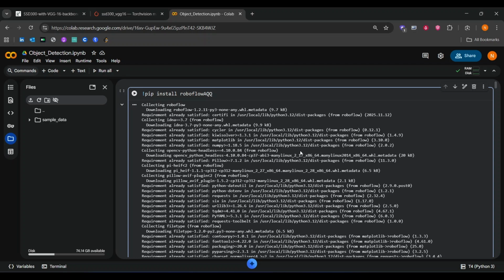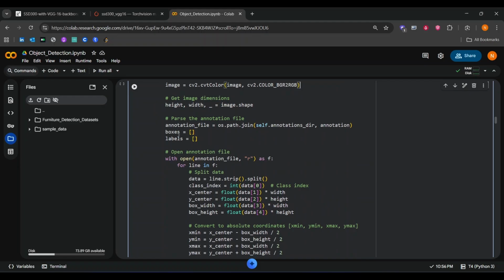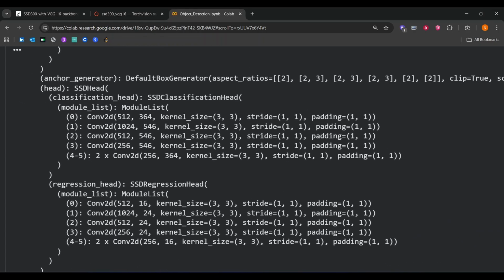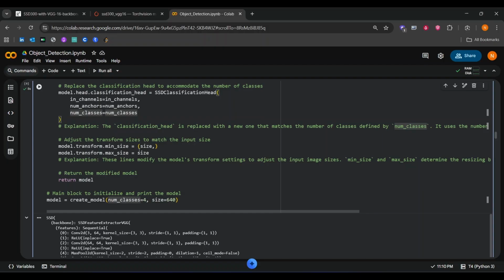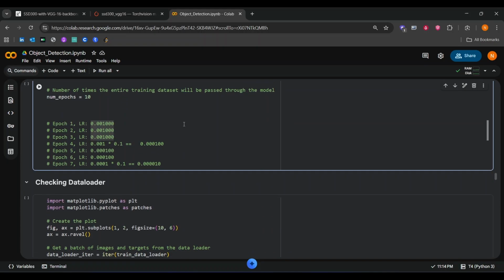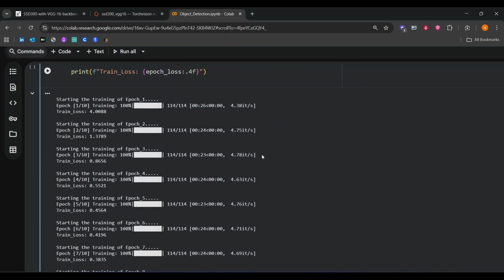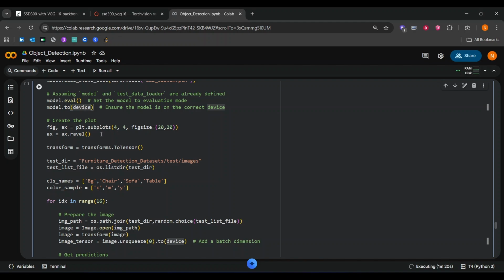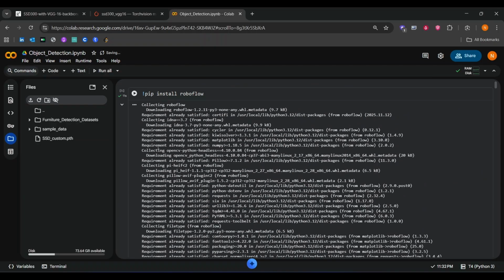Furniture Object Detection using SSD | PyTorch Custom Training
🪑 Furniture Object Detection using SSD (PyTorch)

In this project, we train a custom SSD (Single Shot Detector) model with a VGG16 backbone to detect furniture objects like Chairs, Sofas, and Tables. The dataset is downloaded from Roboflow, converted into the correct format, and used to build a custom PyTorch dataset loader.

We fine-tune a pretrained SSD300 model, modify its classification head for our custom classes, train it, save the model, and run inference with bounding box visualization on test images.

🔧 Tech Used: PyTorch, Torchvision, OpenCV, Matplotlib, Roboflow